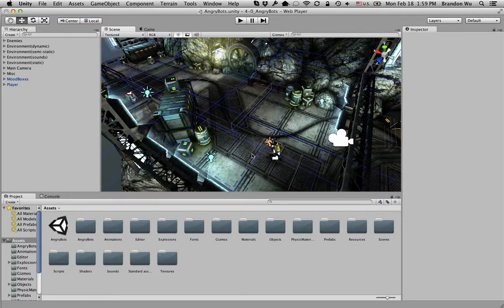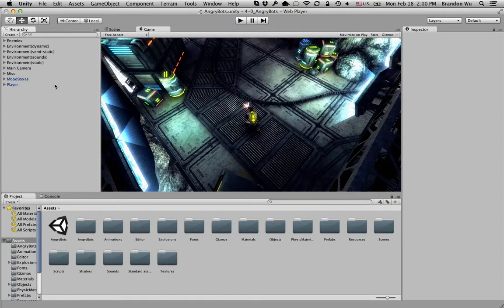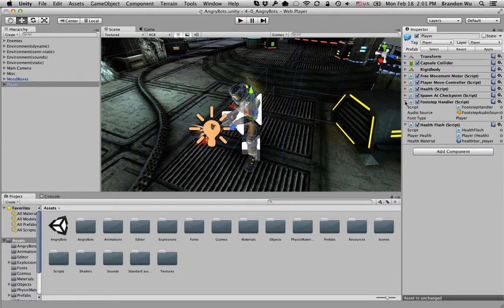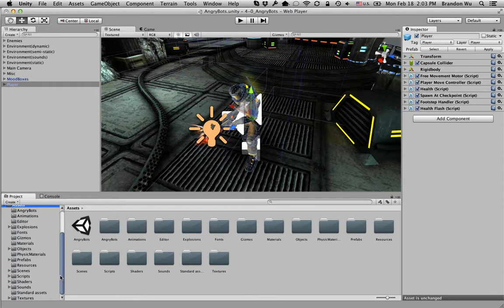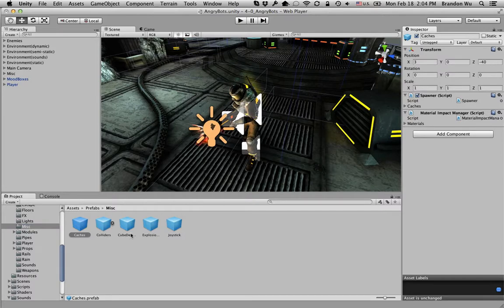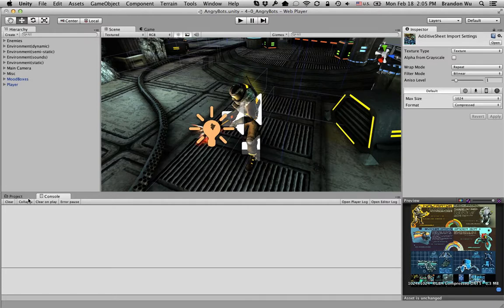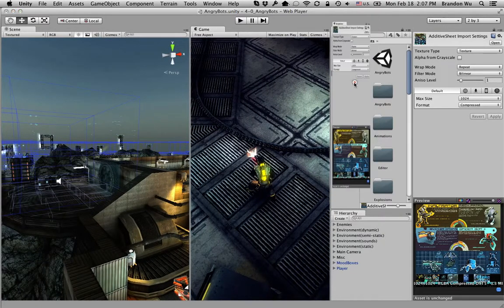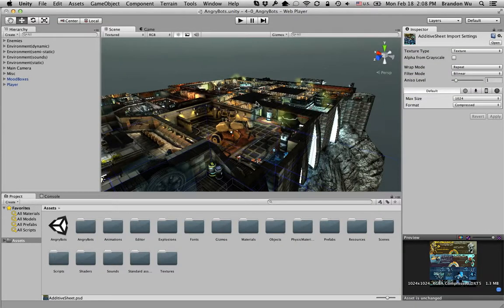Make Your First Video Game in 4 Weeks with Unity (No Coding) - Unity UI Quick Overview